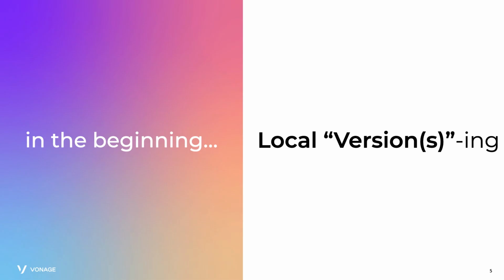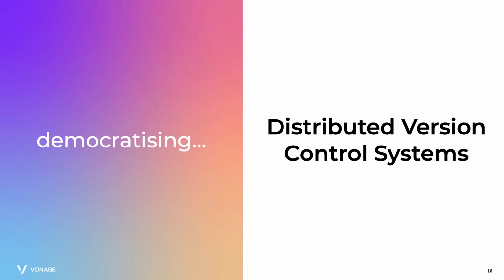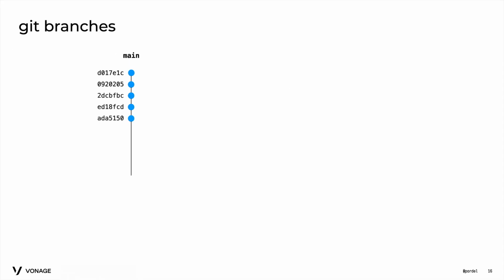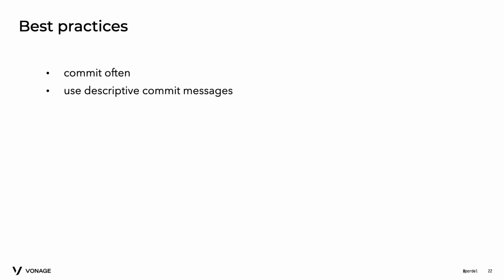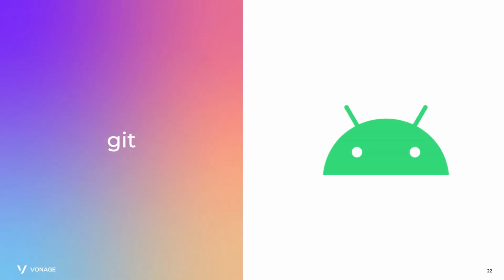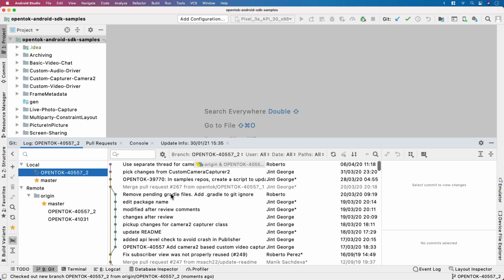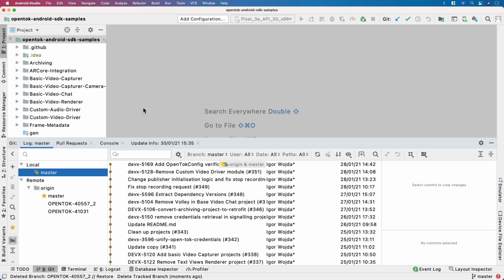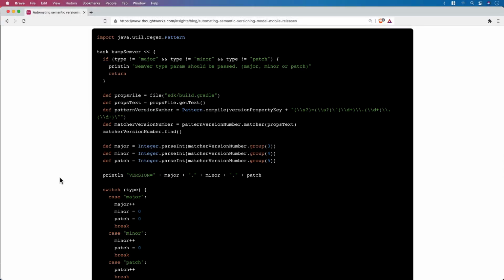A practical guide to version control for mobile developersr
Speakers: Paul Ardeleanu
Souces: droidcon Apac 2020

Version control is one of those mandatory tools we mostly take for granted when joining a team or project. In this talk, Paul is going to have a look at the path our industry took up to now on the subject, as well as why version control should be used to more than just the code.